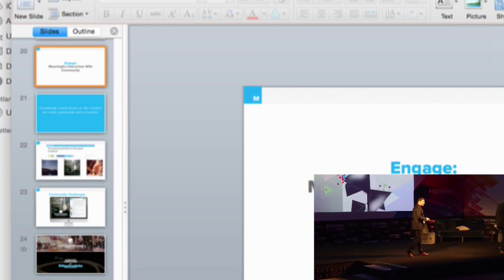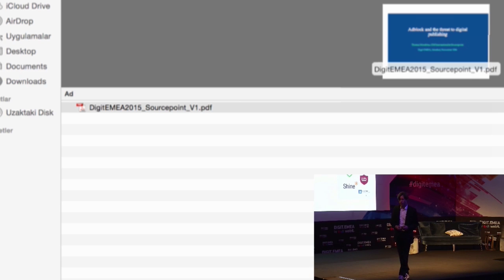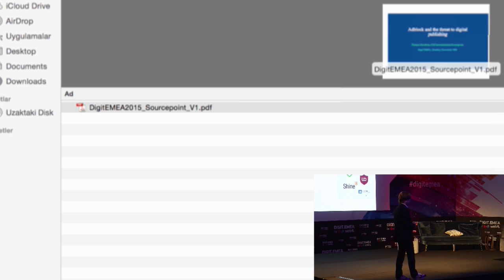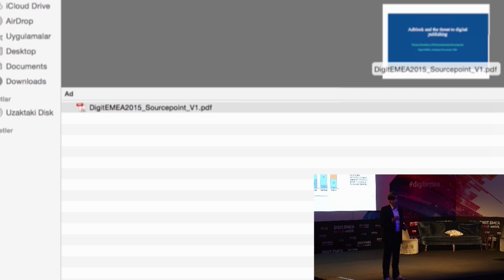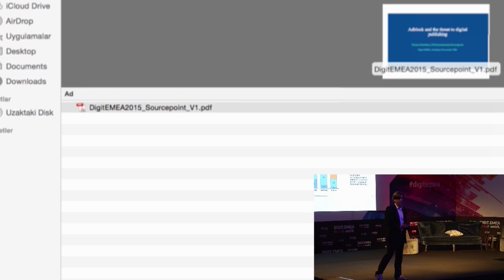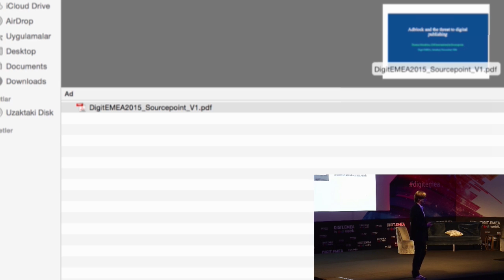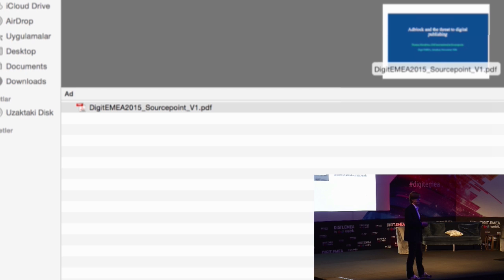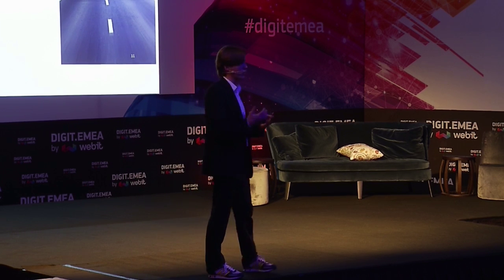Thomas Mendrina - General Manager International/EMEA, Sourcepoint @DIGIT.EMEA'15 by Webit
Thomas Mendrina - General Manager International/EMEA, Sourcepoint
Title: Adblock and the threat to digital publishing
Main stage: Digital & Innovation Summit